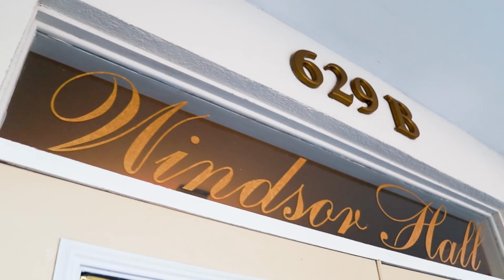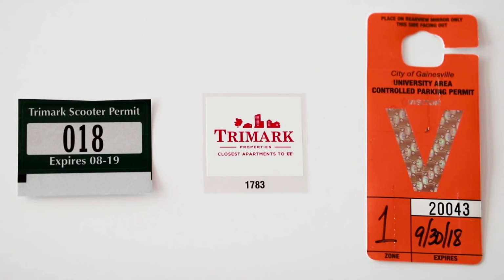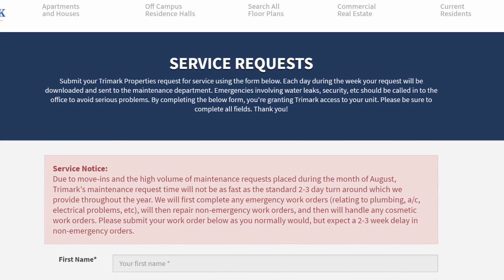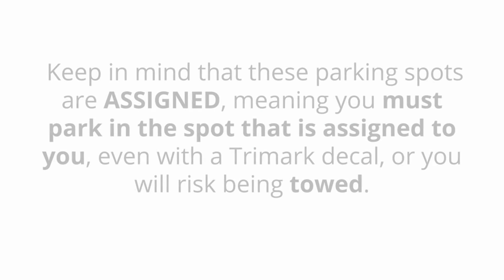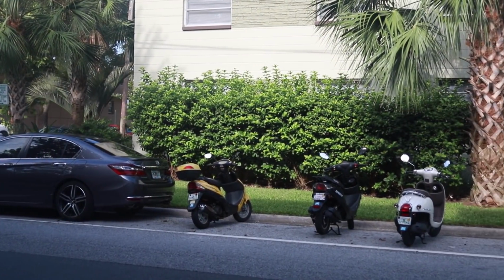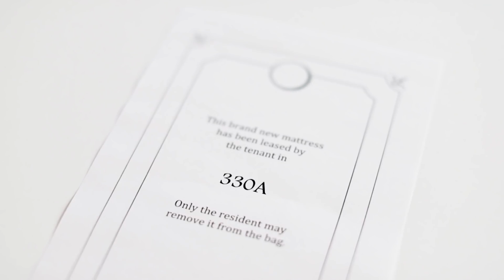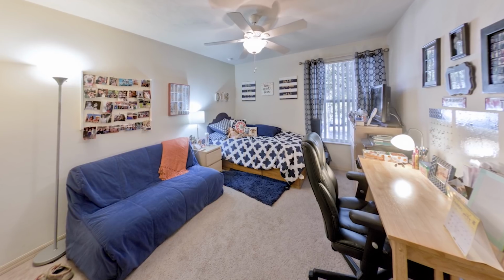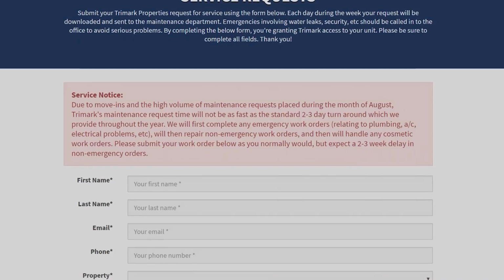Windsor Hall Move-In Day Information | Trimark Properties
We can't wait for you to live with us at Windsor Hall Luxury Dorms this year! Here are some helpful tips to ensure your move-in day goes as smoothly as possible.